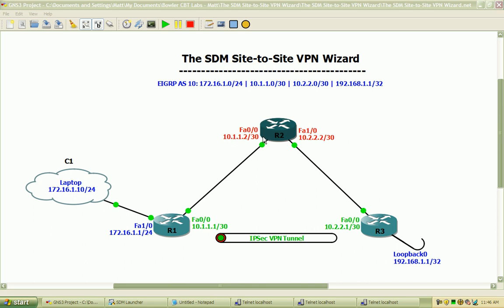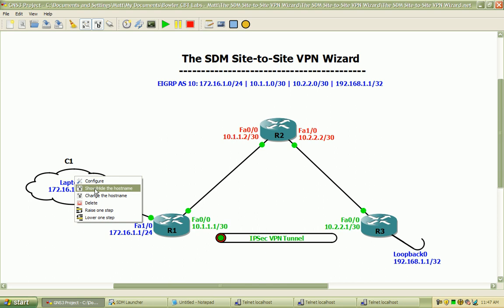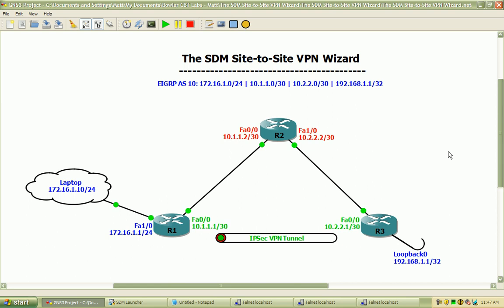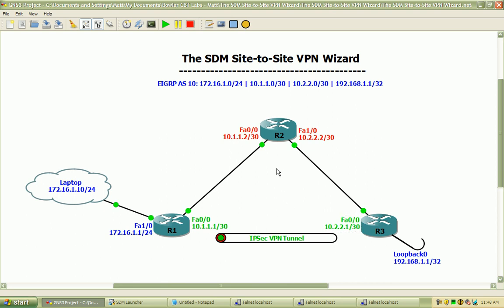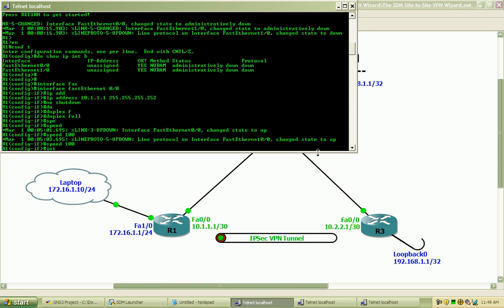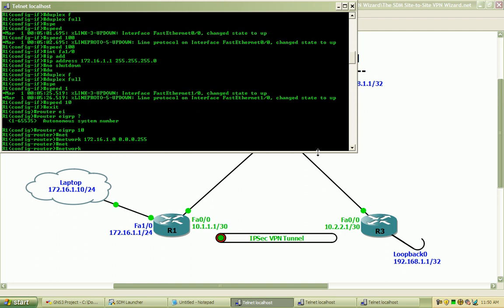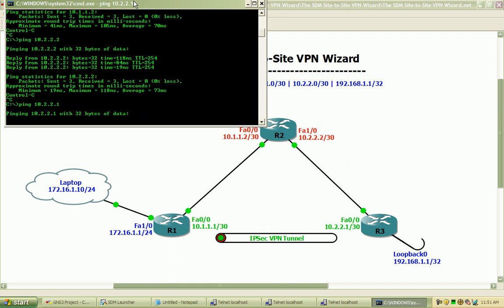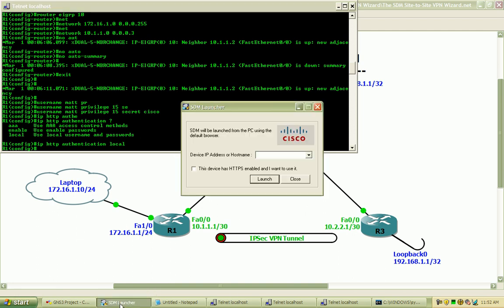The SDM Site-to-Site VPN Wizard Trailer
The SDM Site-to-Site VPN Wizard - Part I:

- configure EIGRP and SDM connectivity on cisco router
- implement site to site IPSec VPN via SDM VPN wizard
-verify proper operation of site to site IPSec VPN